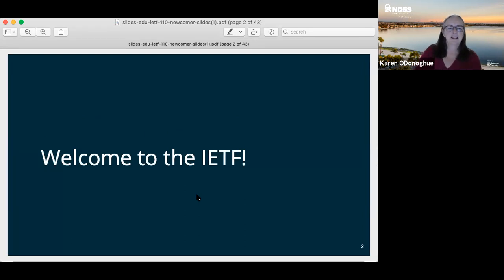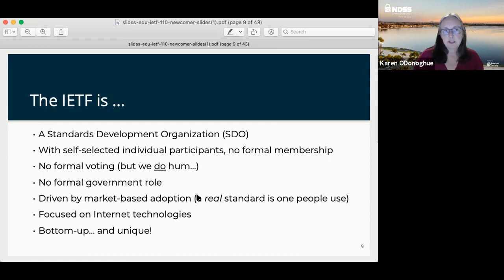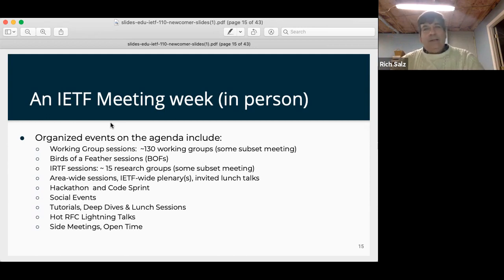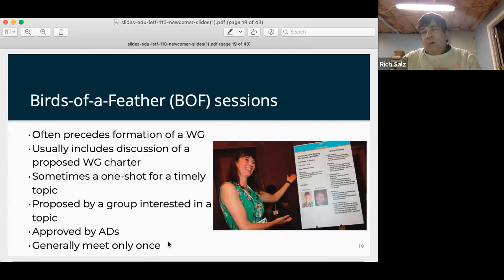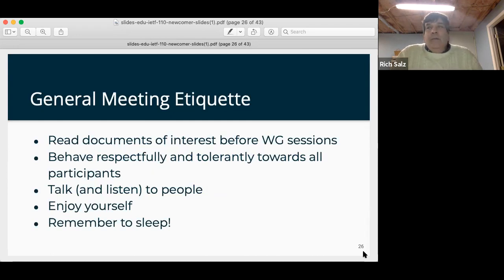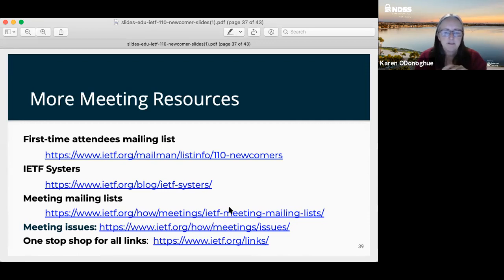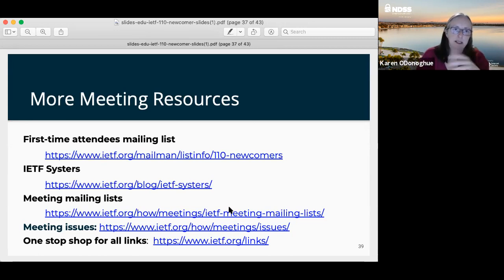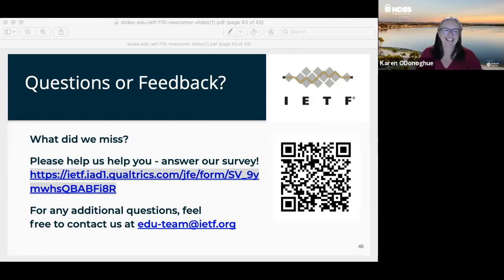IETF110 Newcomers Webinar 20210225 235116